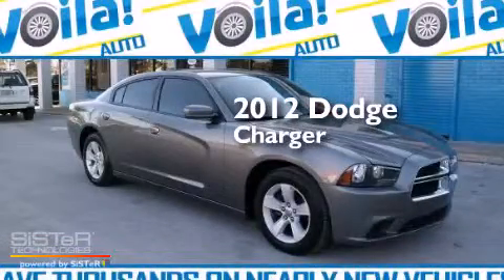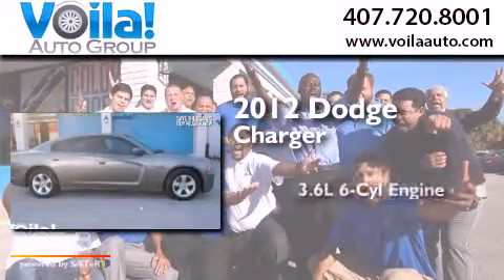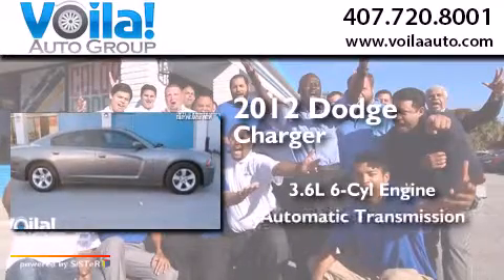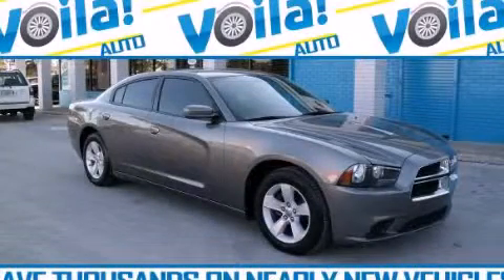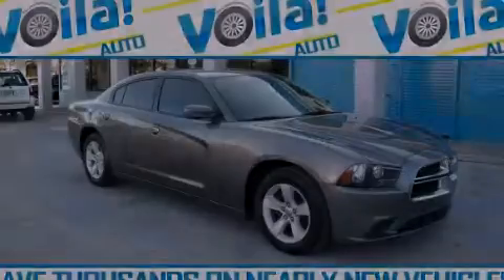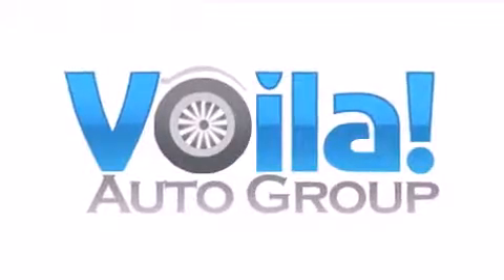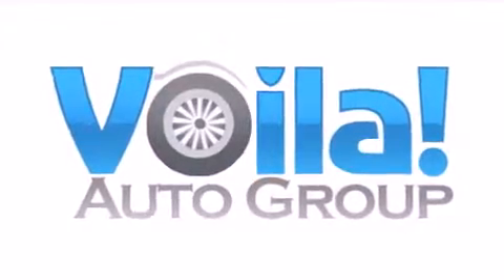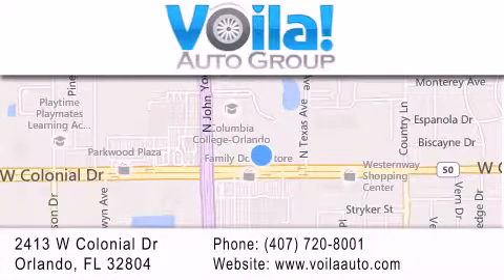2012 DODGE CHARGER Orlando FL 32804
We have been honored to serve the Orlando FL area , we promise that your experience at our dealership will exceed your expectations ! Year : 2012 Make : DODGE Model : CHARGER Engine : V6 CYLINDER ENGINE 3.6L Trans . : AUTOMATIC Exterior : GRAY Miles : 19,651 Stock : DS-VR-109141 Voila Auto Group 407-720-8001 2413 W. Colonial Dr. Orlando , FL 32804